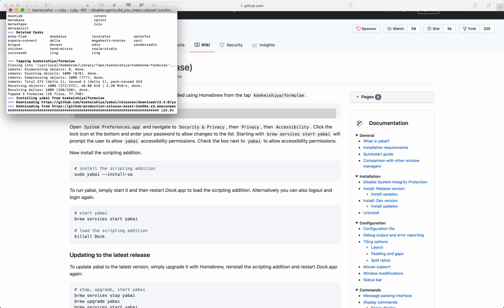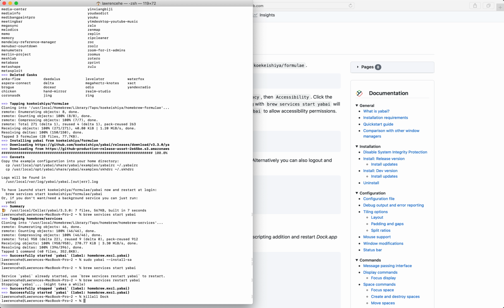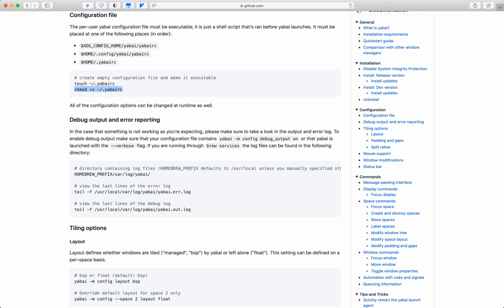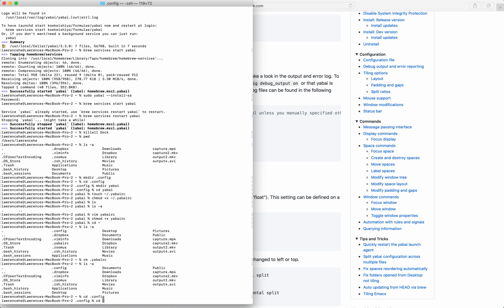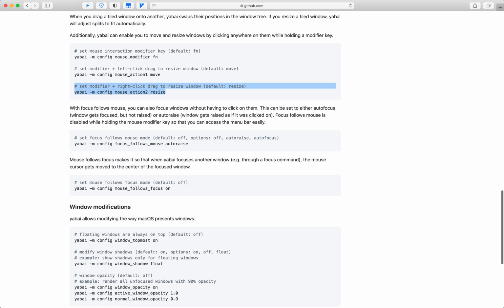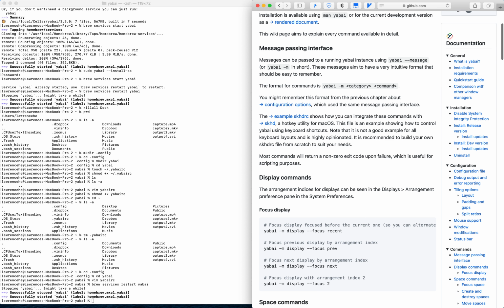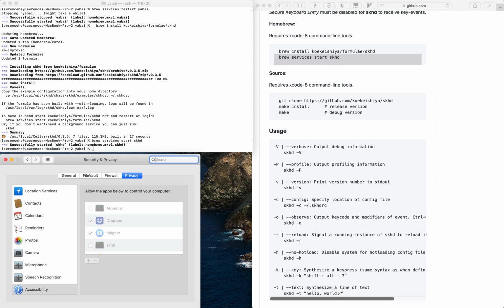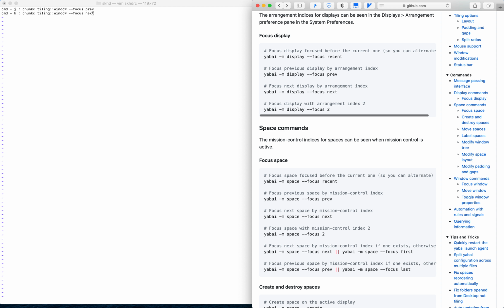Yabai (MacOS Tiling Window Manager) and SKHD Installation Walkthrough - Part 1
Yabai (MacOS Tiling Window Manager) and SKHD Installation Walkthrough

In my previous video I promised to make a more in depth tutorial that lays out how to get Yabai up and running. I know for Mac users who are new to command line and shell scripting, you might find a program like Yabai to be super neat, but also daunting to set it up yourself.

Because of the way I recorded the video I thought I'd break it up into 15 minute chunks, the first half getting Yabai setup and the next half will be on how to setup SKHD. The key parts here is just setting up the config files.